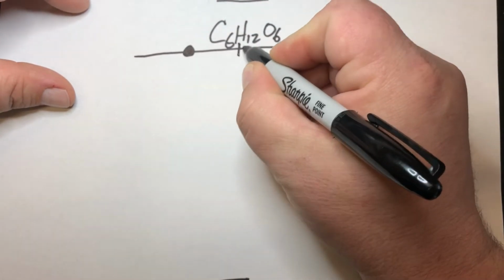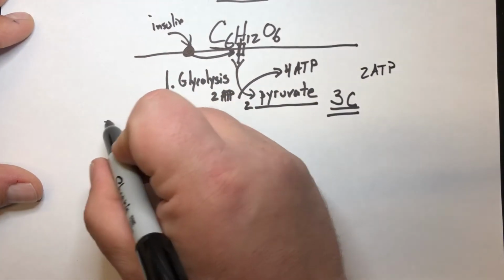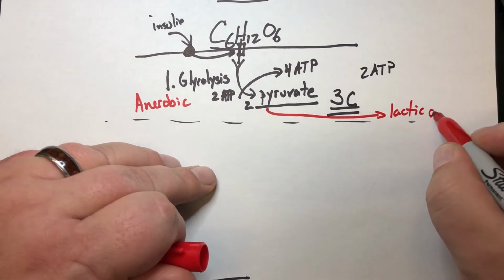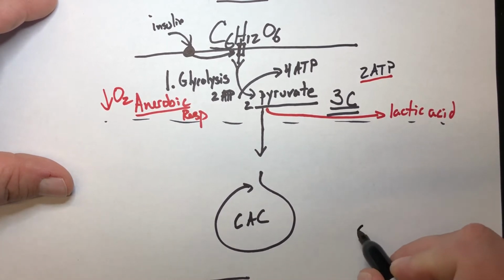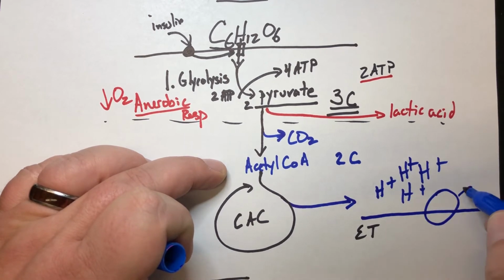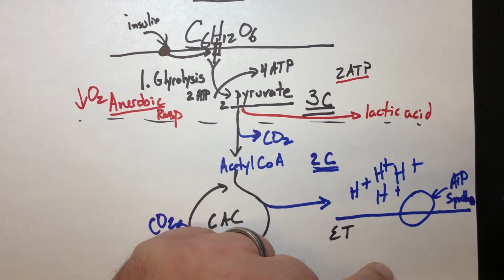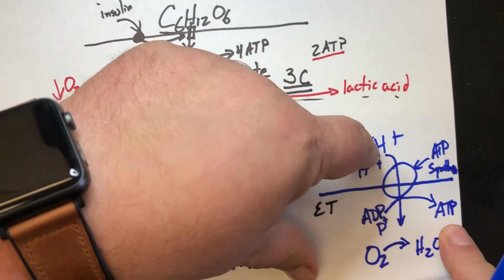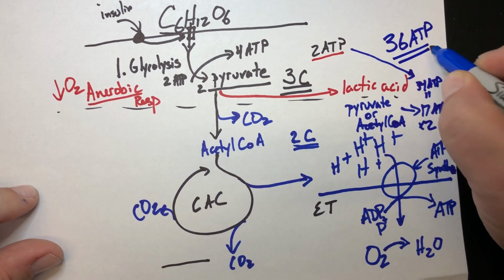Glucose Metabolism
Anaerobic and aerobic metabolic steps for glucose